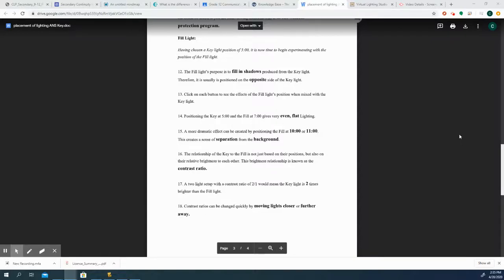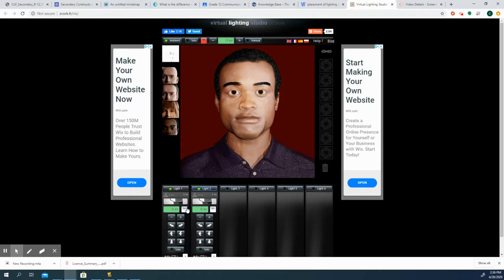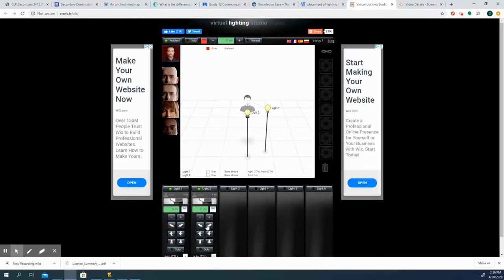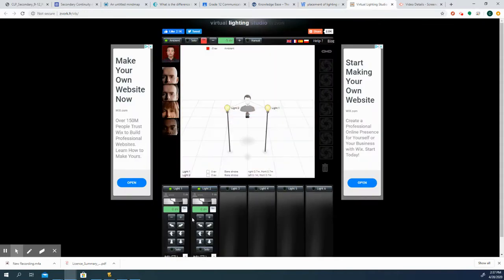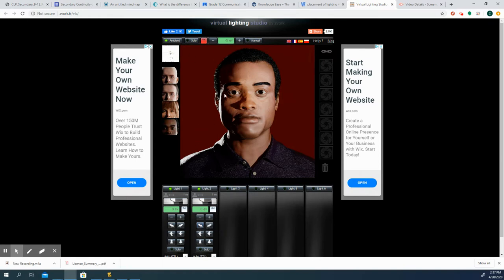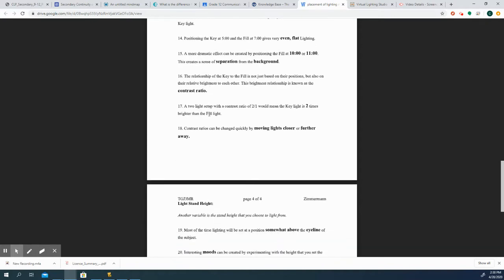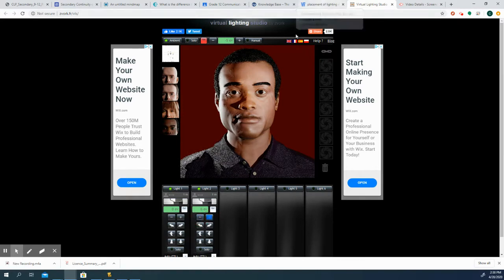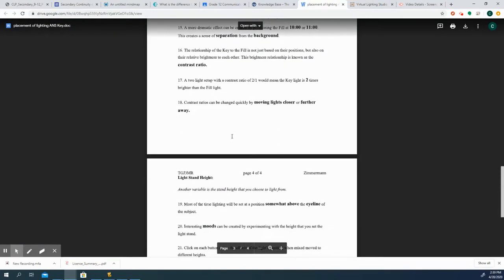Lighting placement part 2